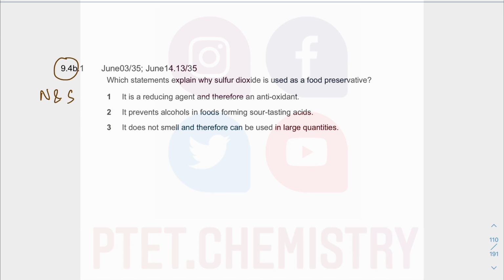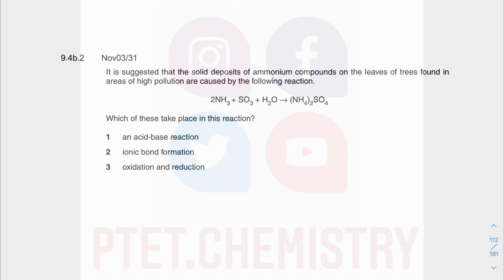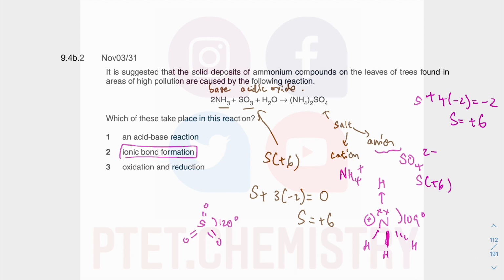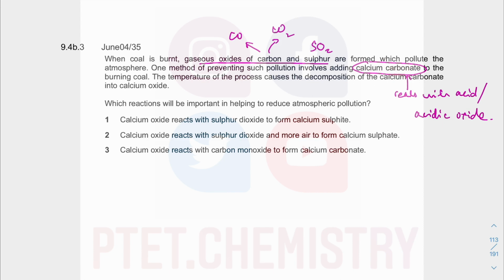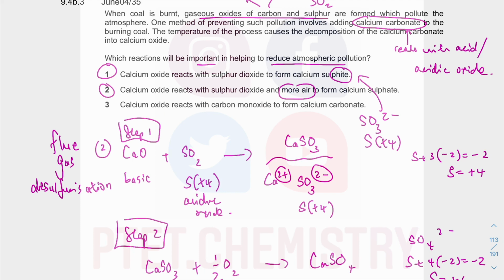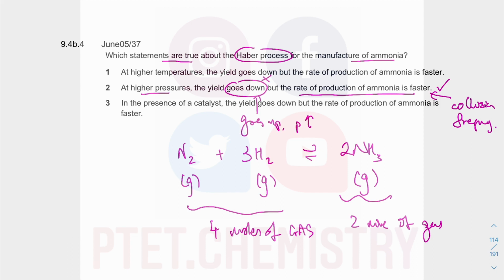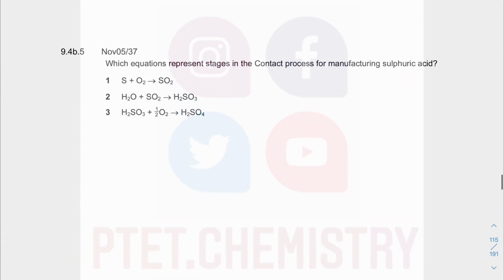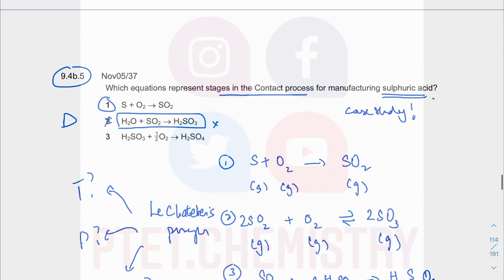A Level, IB, HSC, AP chemistry - MCQ tutorials - Nitrogen and sulfur - 9.4b.1 - 9.4b.5